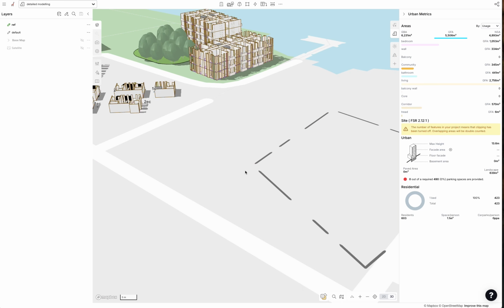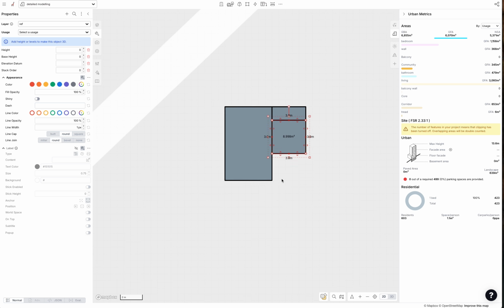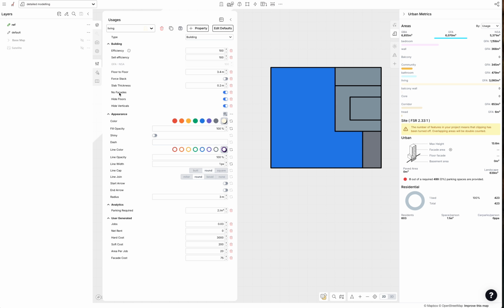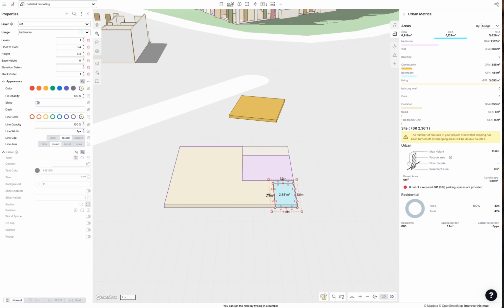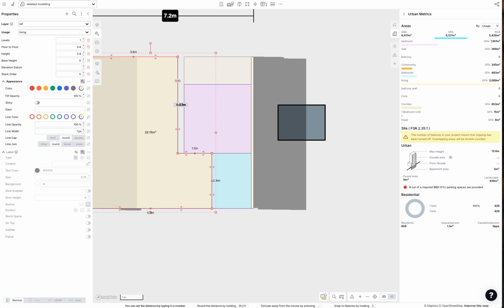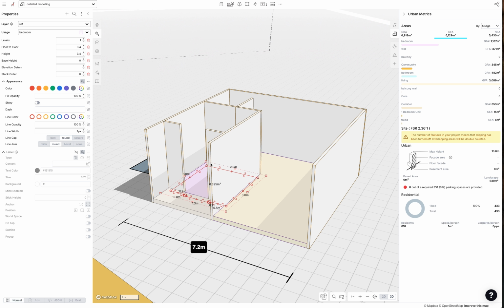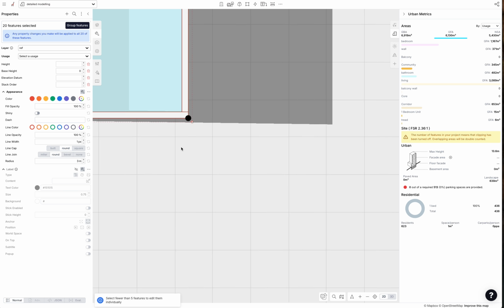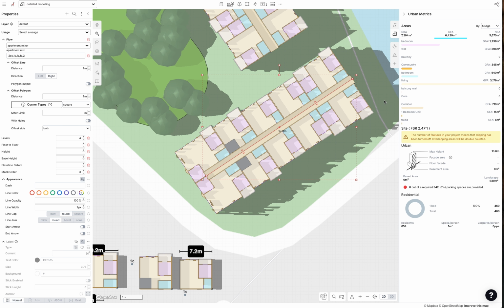Part 1: Drawing Detailed Apartments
Follow this 3-part series on how to design a variety of apartment unit types, and learn how to organise and connect them into a well-planned, cohesive layout for a complete building.

Whether you're designing a compact urban building or a large-scale residential complex, this workflow will help ensure clarity, flexibility, and design integrity throughout.